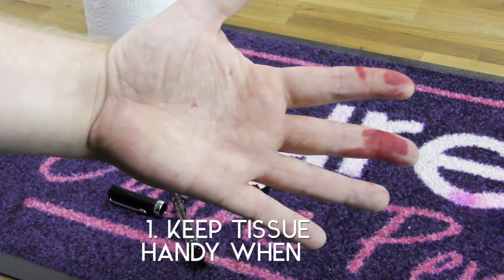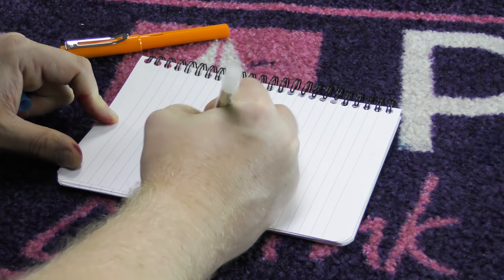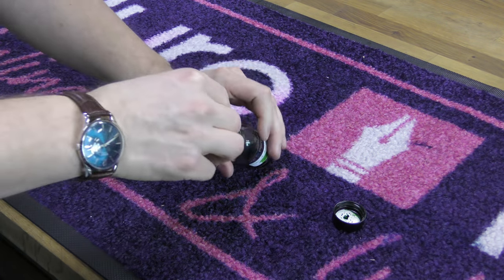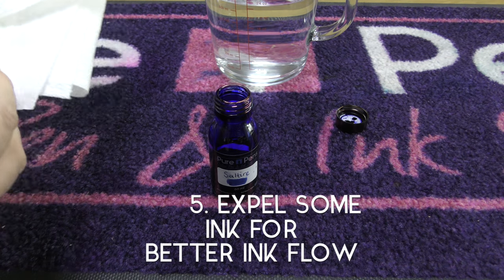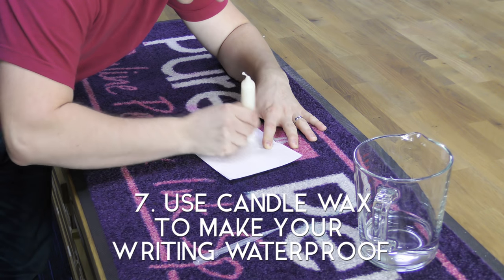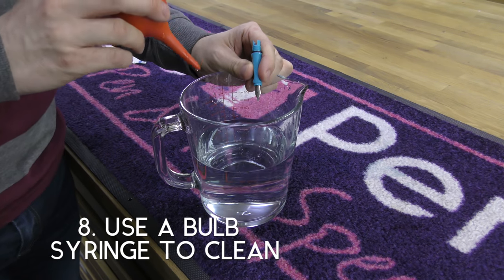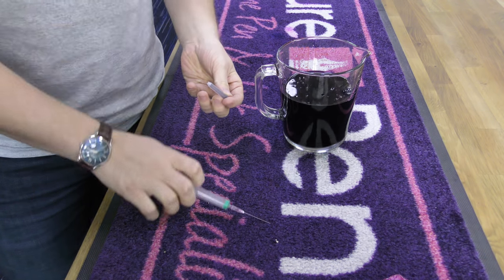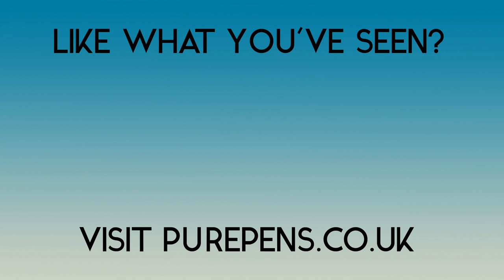Top Fountain Pen Hacks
We're regularly asked by fountain pen fans about our top tips, so we thought that we would give you a run down of some of our favourite hacks. Have any more suggestions?

Interested in our Pen Cleaning & Maintenance Kit?